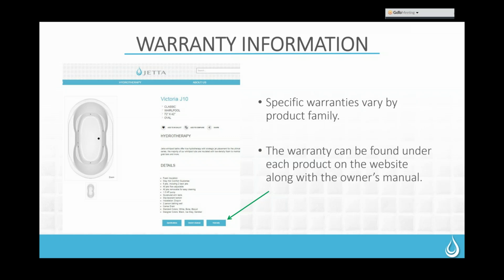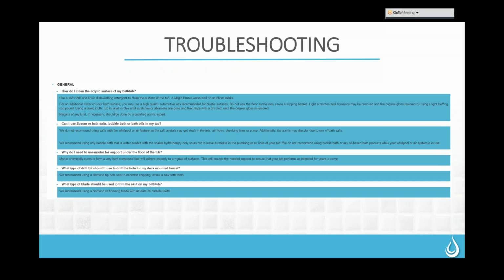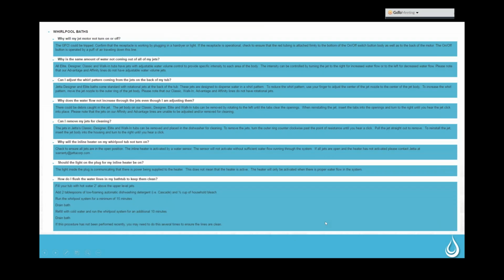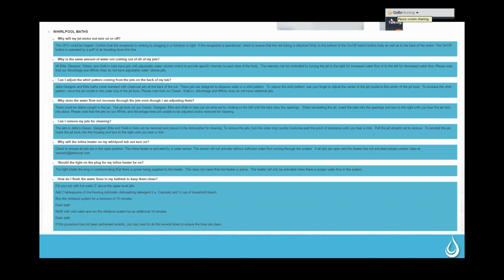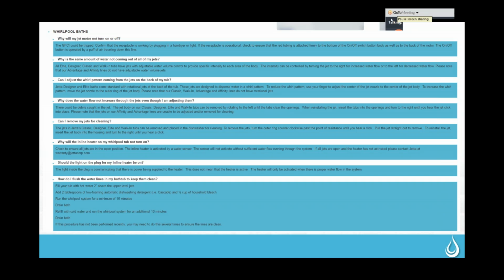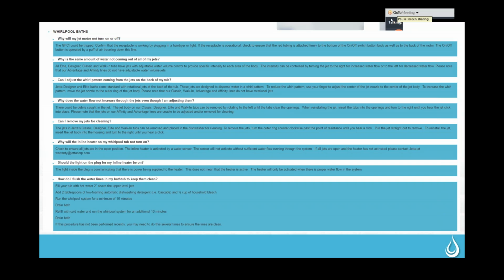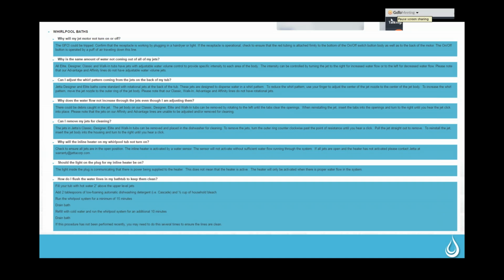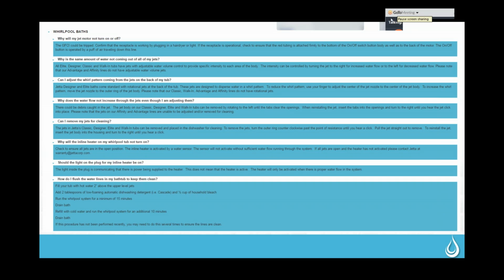Jetta Customer Service Webinar: Troubleshooting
Join us as we answer commonly asked questions about our system bathtubs.